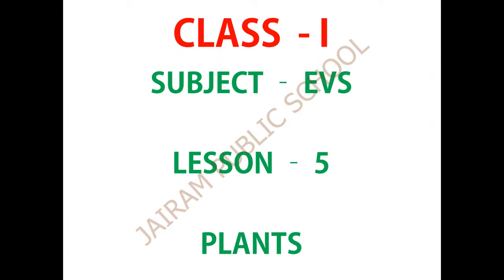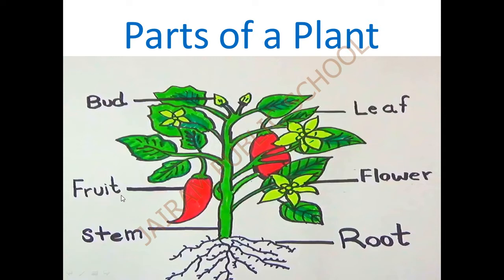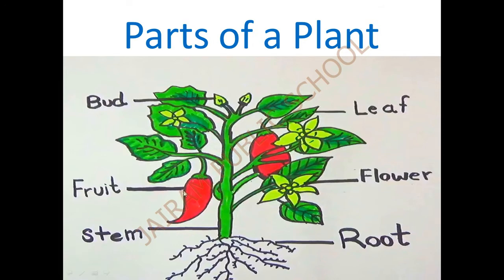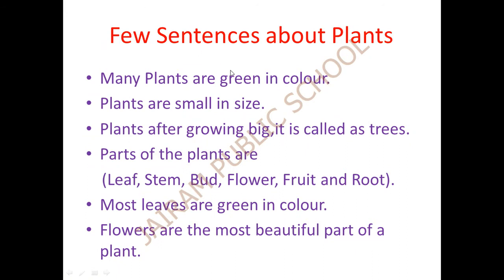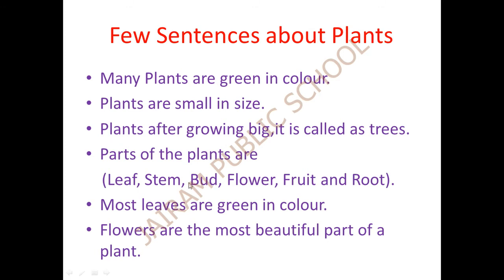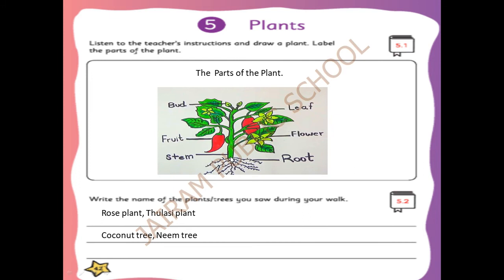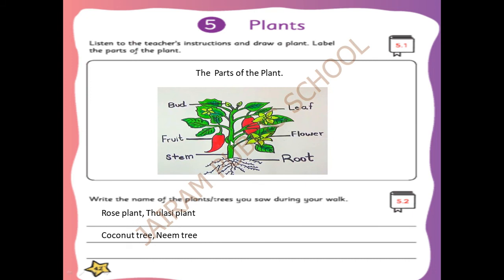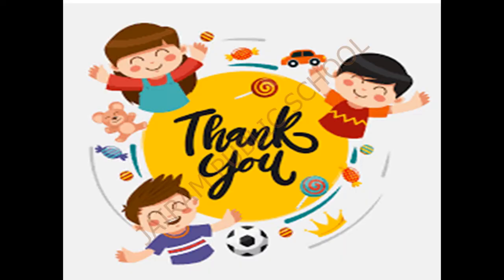Class 1 EVS Lesson 5 Plants Part I